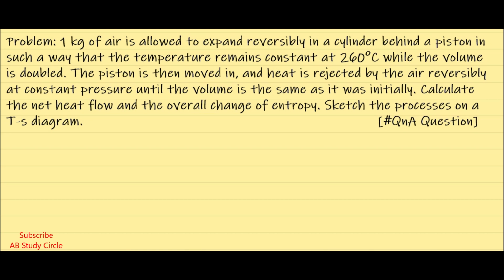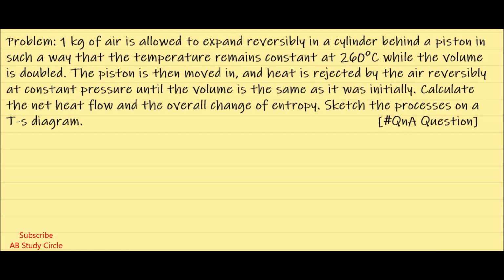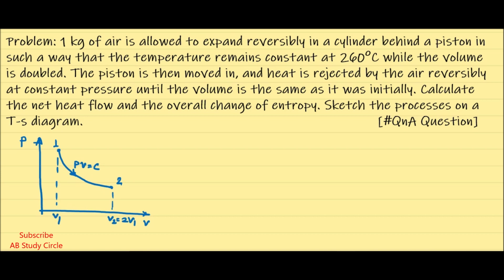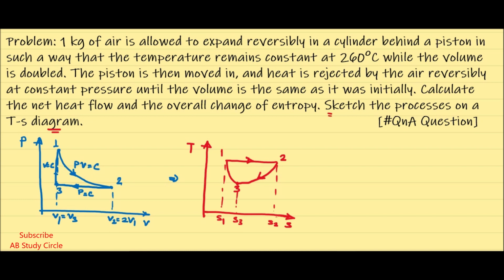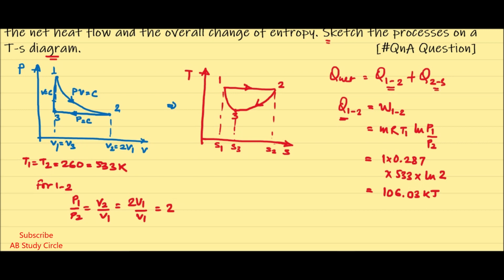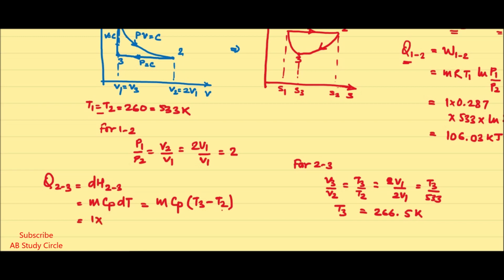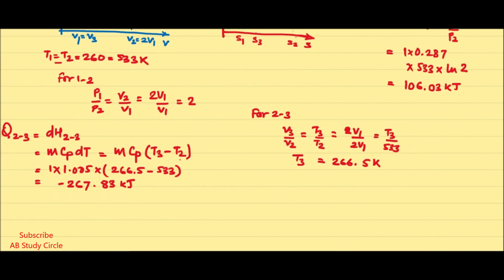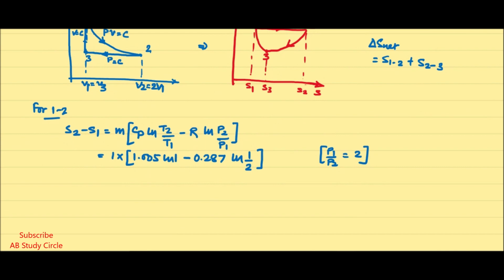#1 | Entropy Concept | QnA series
This question has been asked by a viewer which is from the concept of entropy and the problem is like this:

"1 kg of air is allowed to expand reversibly in a cylinder behind a piston in such a way that the temperature remains constant at 260°C while the volume is doubled. The piston is then moved in, and heat is rejected by the air reversibly at constant pressure until the volume is the same as it was initially. Calculate the net heat flow and the overall change of entropy. Sketch the processes on a T-s diagram."

If you find the video informative!